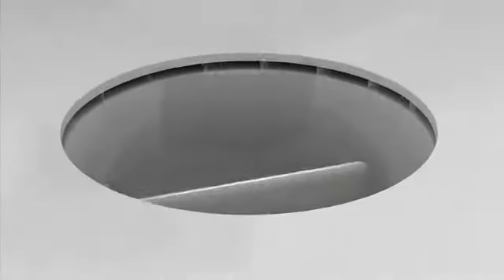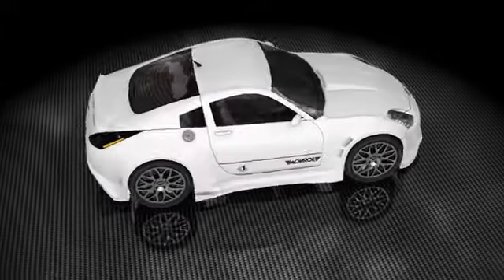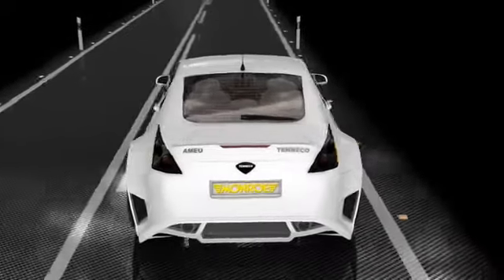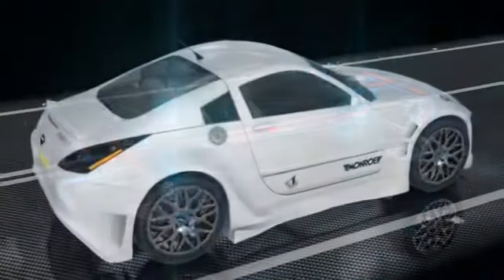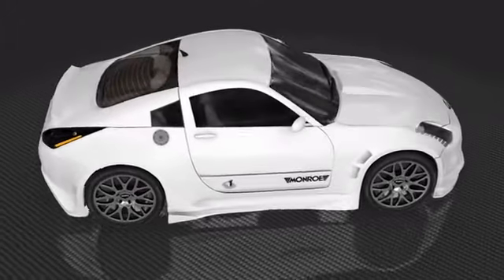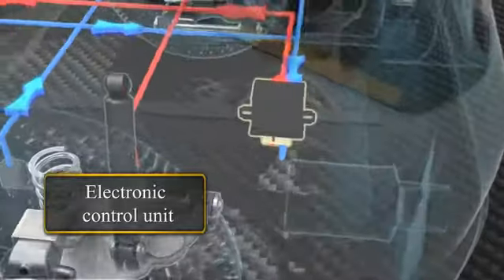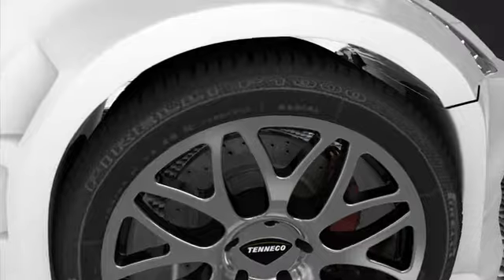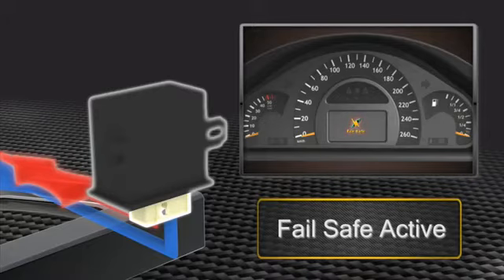Monroe Continious Controlled Electronic Suspension